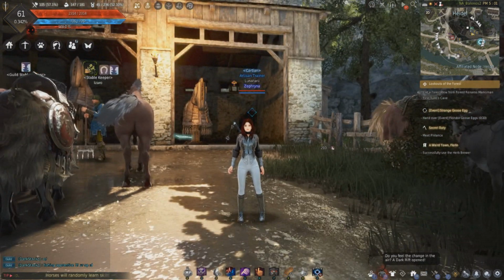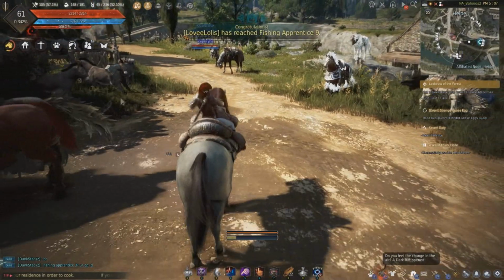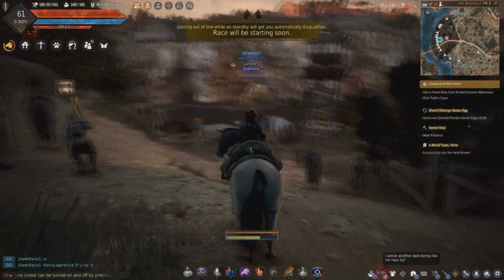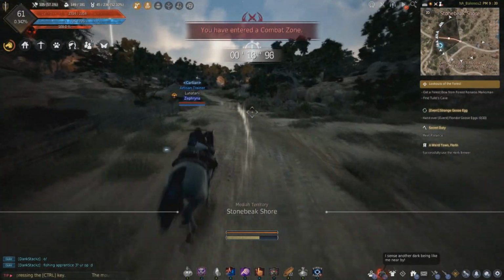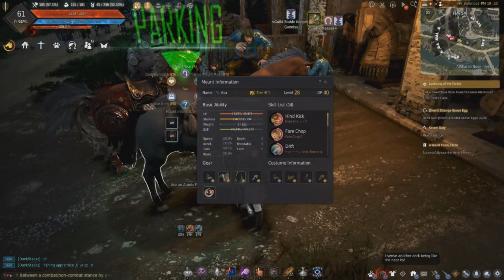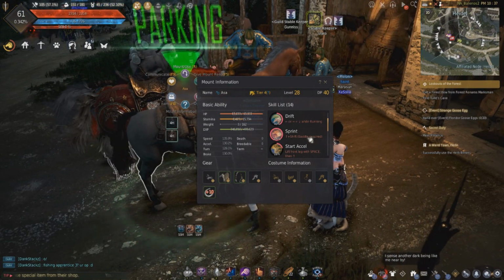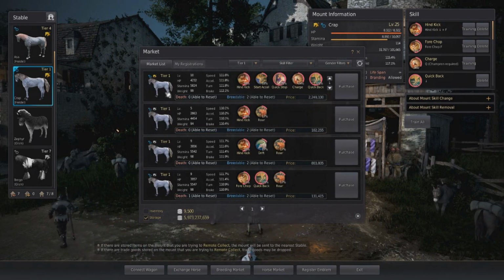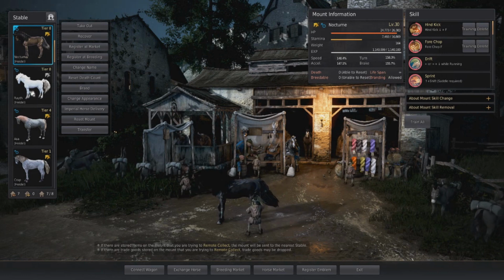BDO: Horse Racing Guide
Taped on: 9/17/2019
Viewing after this date may bring some inaccurate information.
I have had tons of comments and messages about how horse racing works, and thought I would do a video on it!
Please let me know if you have other questions :)